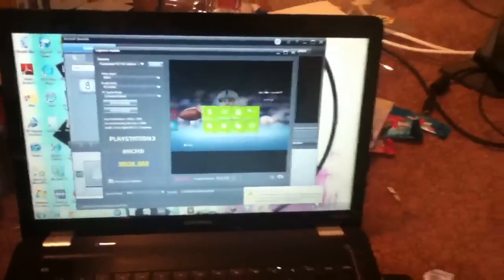How to set up an Hauppauge HD PVR (gaming edition Xbox 360)